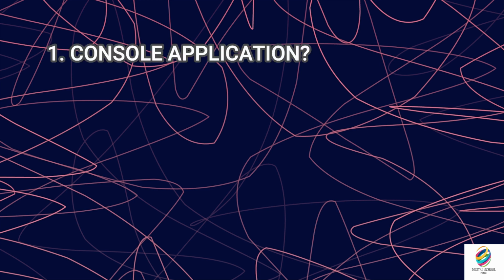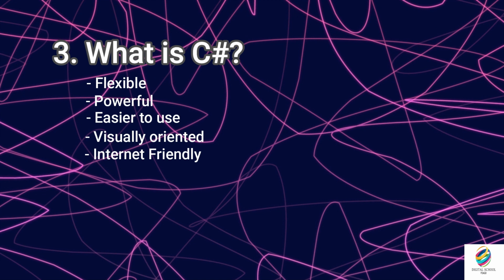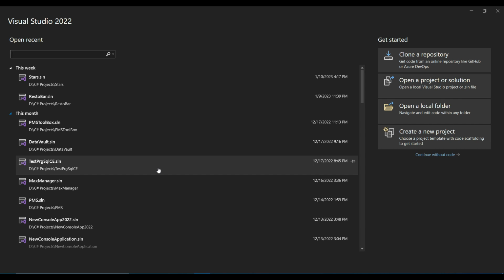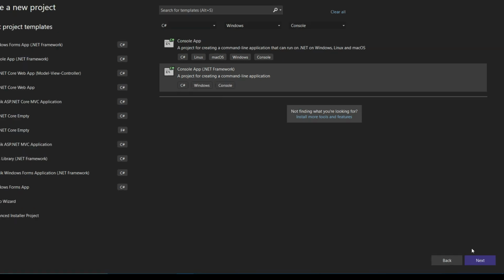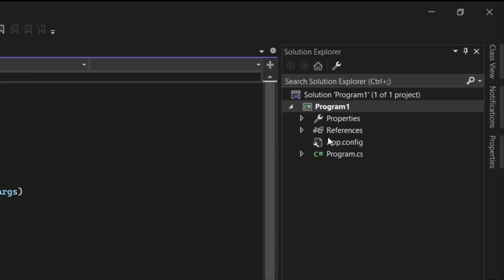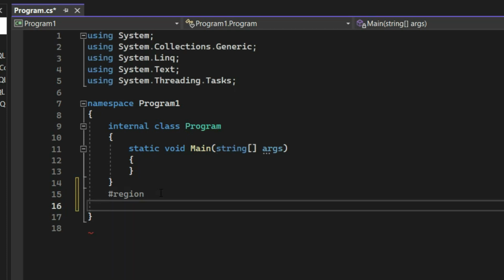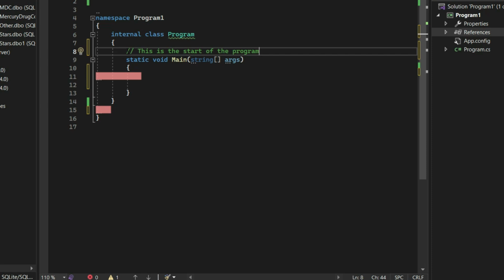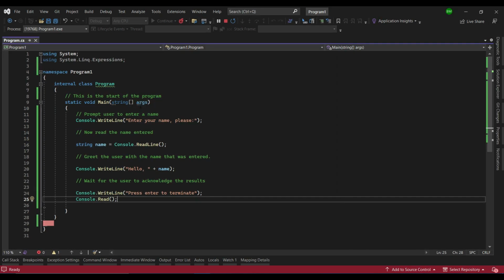Console Application Tutorial Part 1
Introduction to Console Application Programming